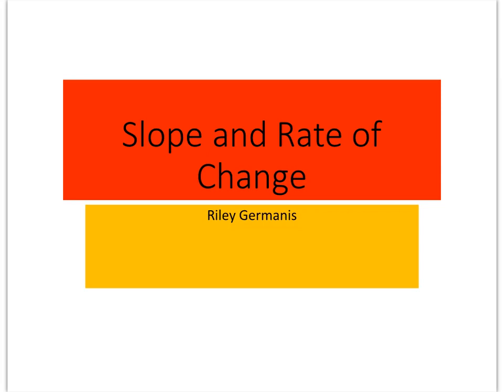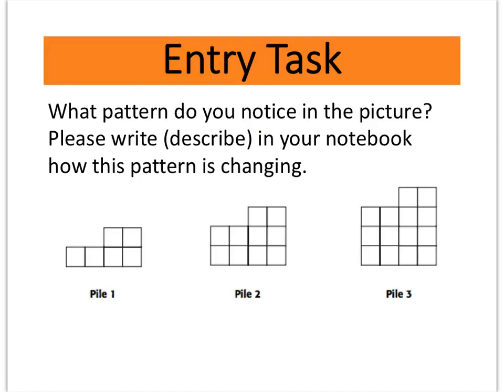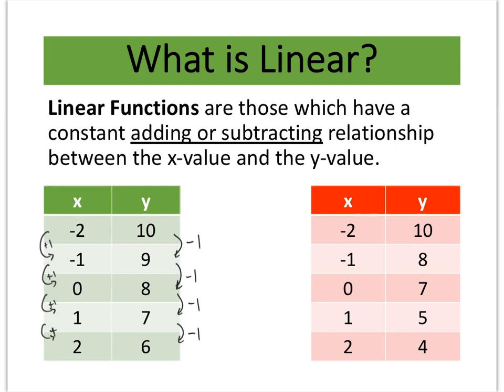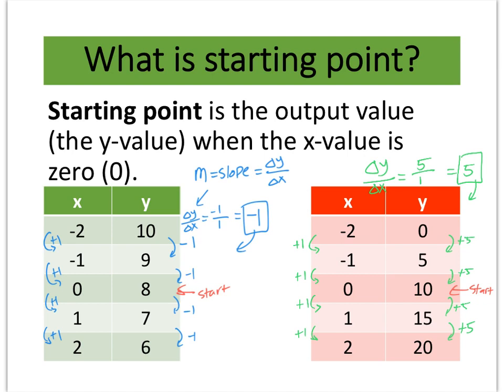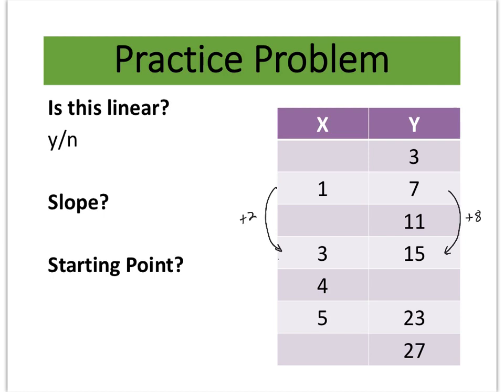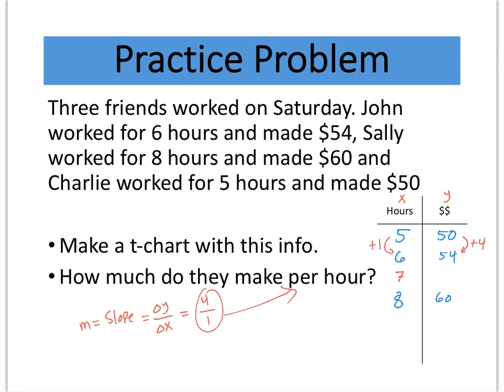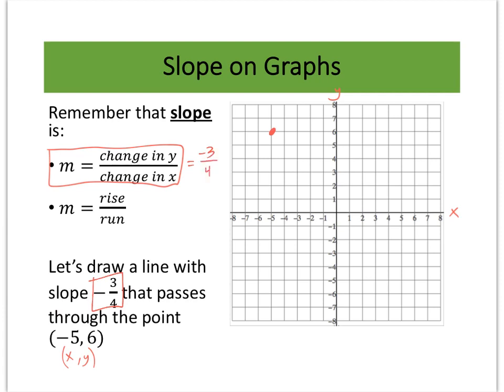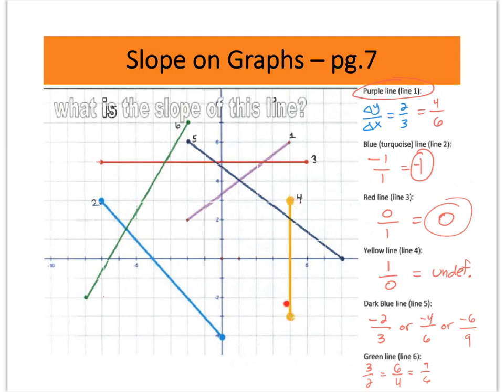Slope and Rate of Change Intro Tutorial